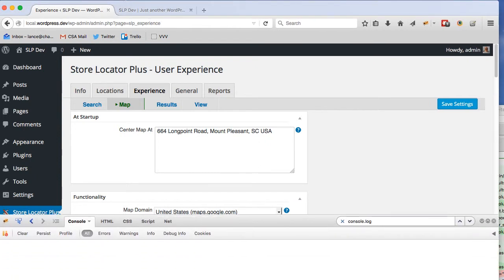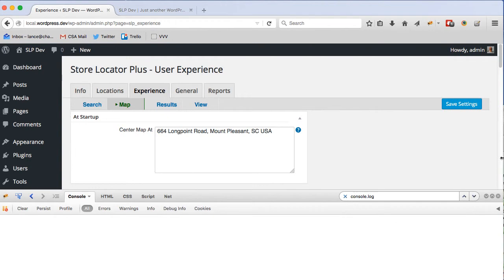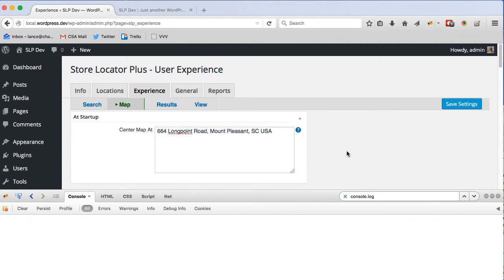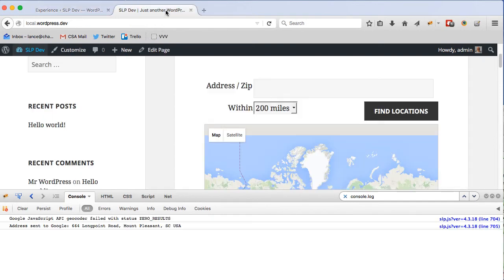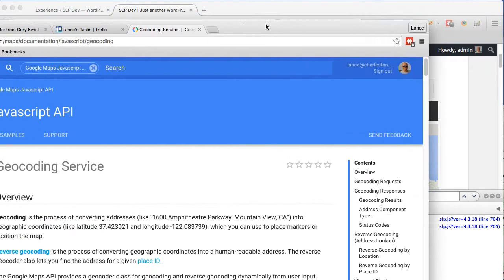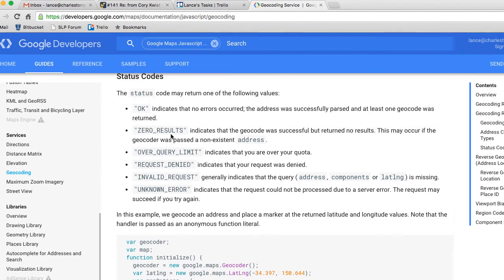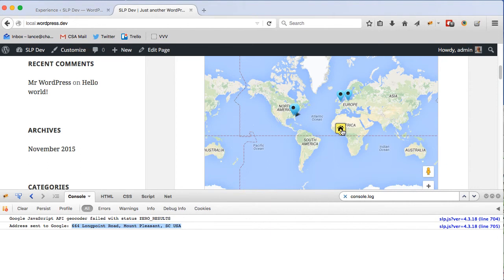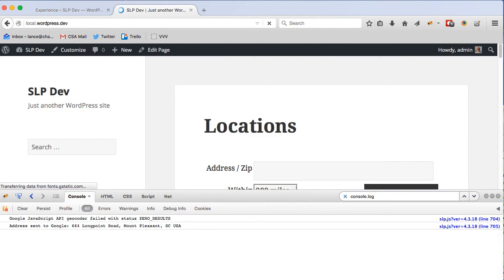Google Maps JavaScript API Geocoding Failure Part 2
A real-time example of Google Maps JavaScript API failing Geocoder requests on a valid address while within query limits.

ZERO_RESULTS on 40%+ of requests this morning (November 5th, 2015 10:45AM EST).

Time to start coding the product for other map services.